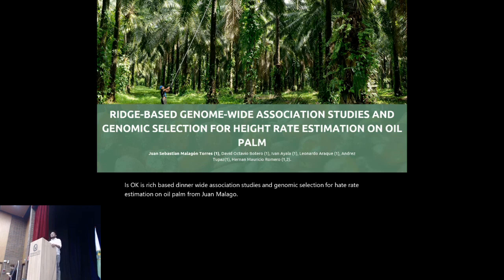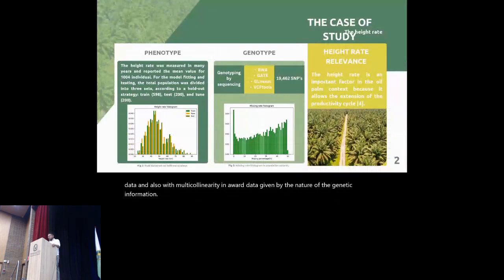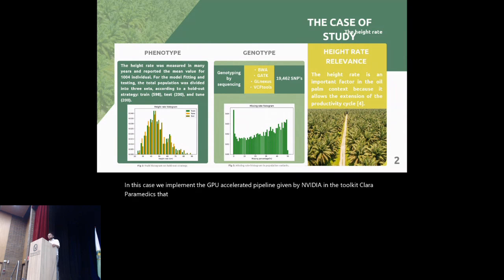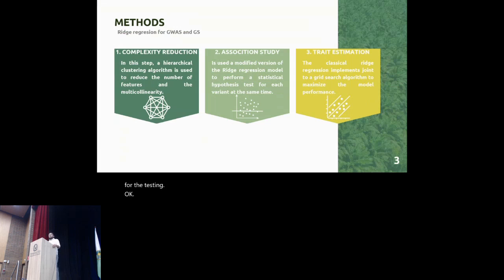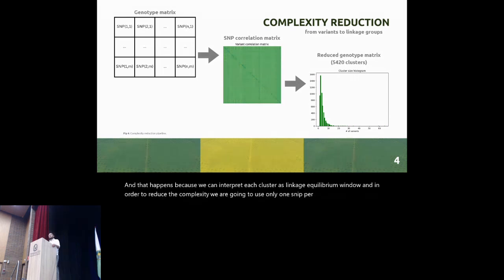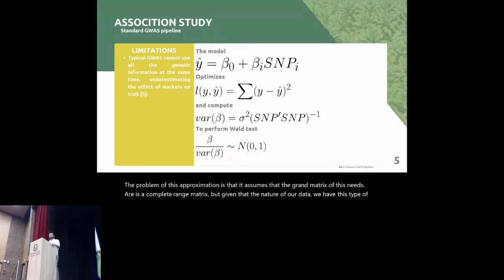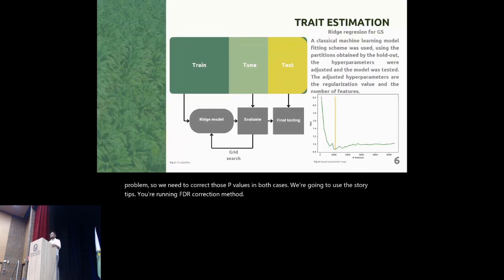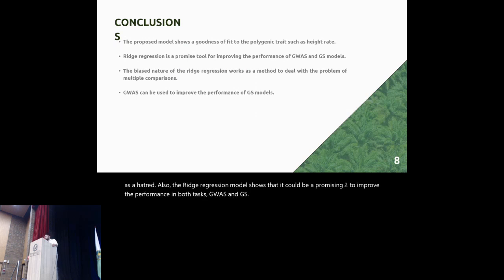Ridge-based Genome-Wide Association Studies and genomic... - Juan Malagón - LASCS - LATAM 2024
Ridge-based Genome-Wide Association Studies and genomic selection for height rate estimation on oil palm. - Juan Malagón - LASCS - LATAM 2024